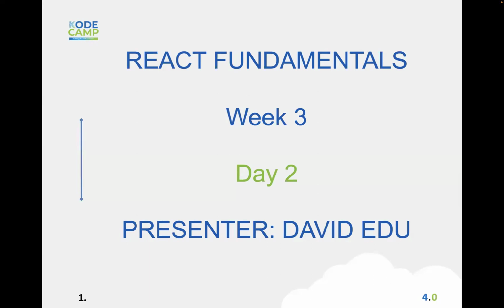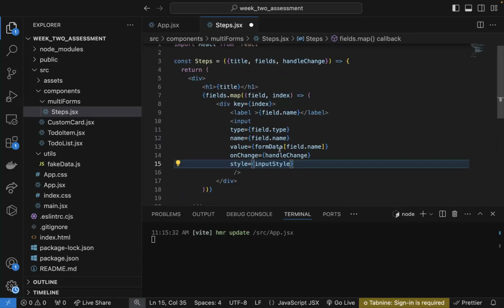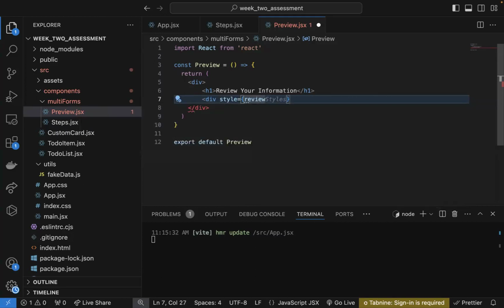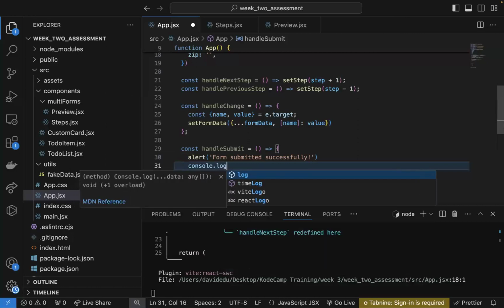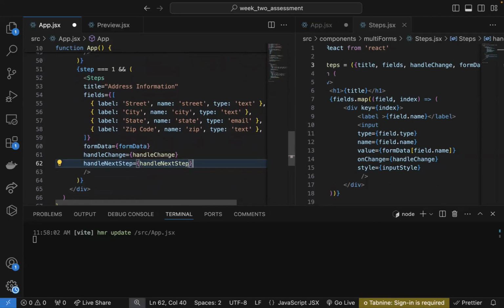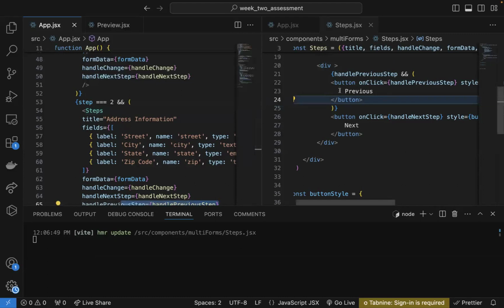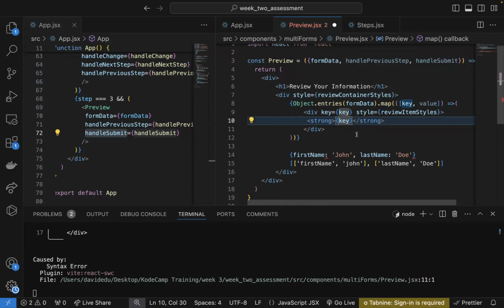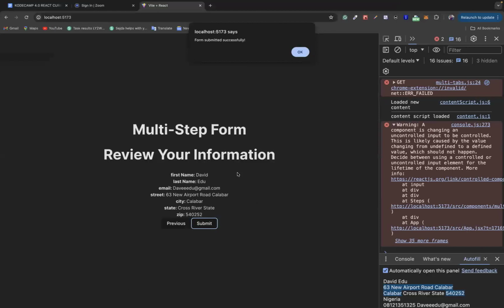KodeCamp 4.0 React Class 6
Multi-Step Form in React